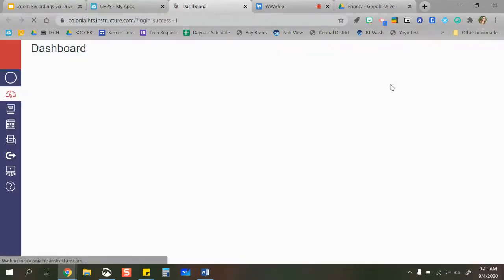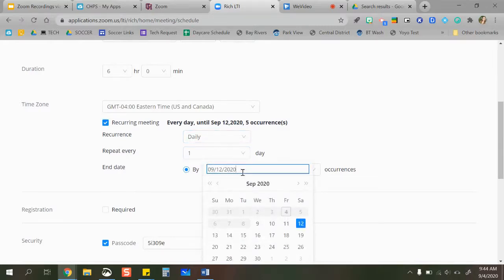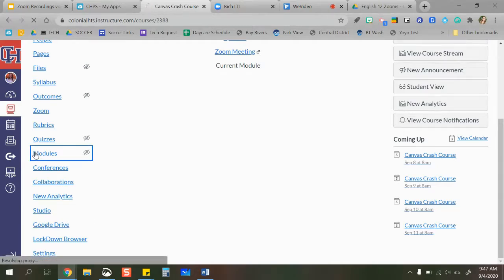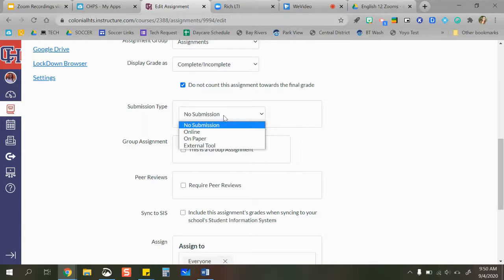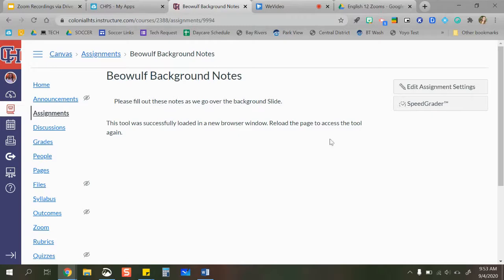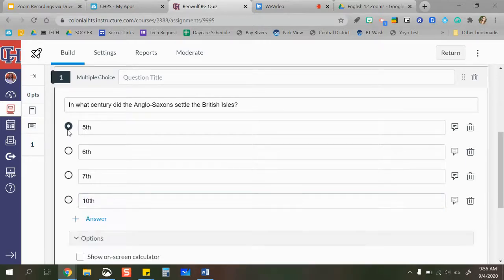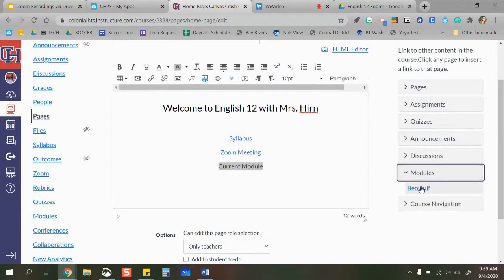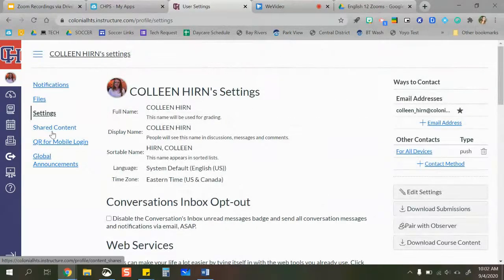Canvas Crash Course for Teachers